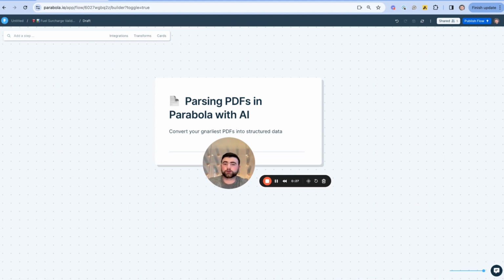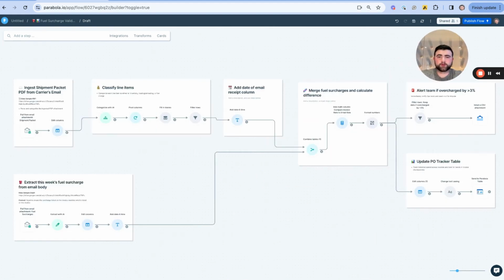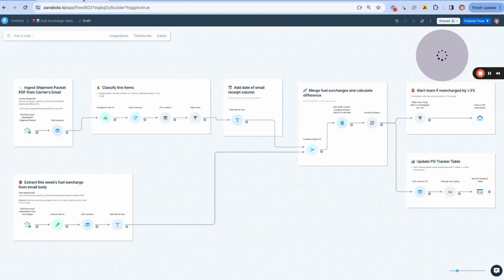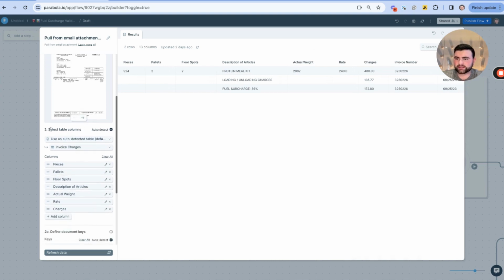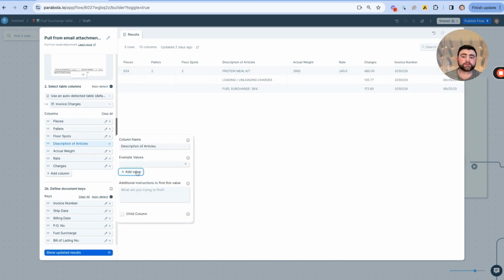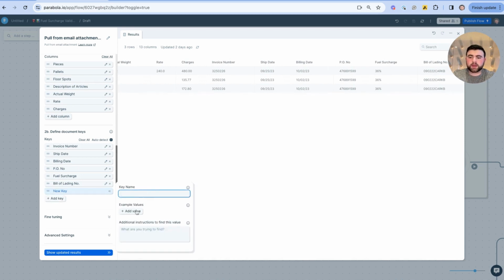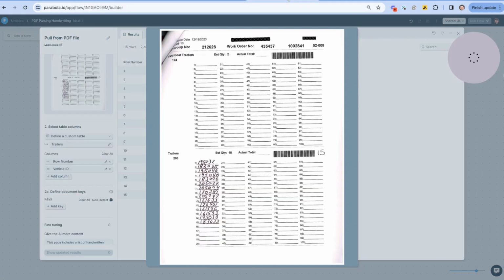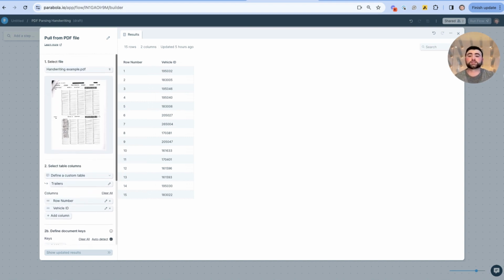How to Parse Your Messiest PDFs with AI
Unlike most PDF parsers on the market, Parabola’s technologically groundbreaking PDF parser can handle even your gnarliest, clunkiest PDFs with virtually no configuration. We don’t just recognize your document, we convert it into usable data in a spreadsheet-like table.  Check out this short video to learn more about how easy it is to parse PDFs with AI in Parabola.